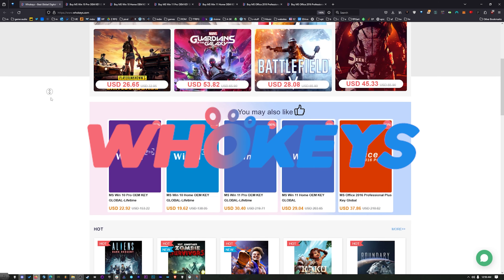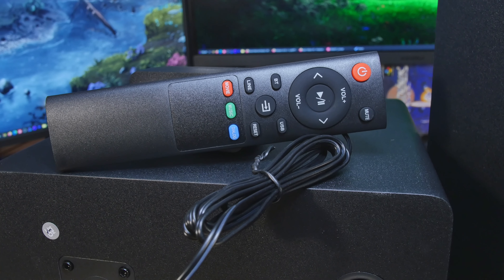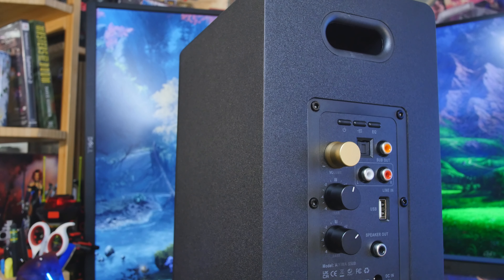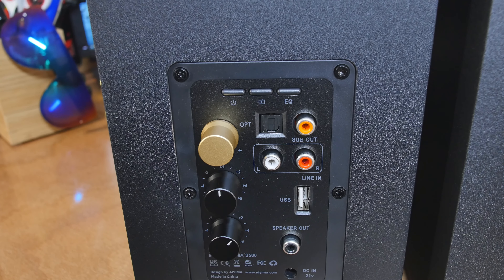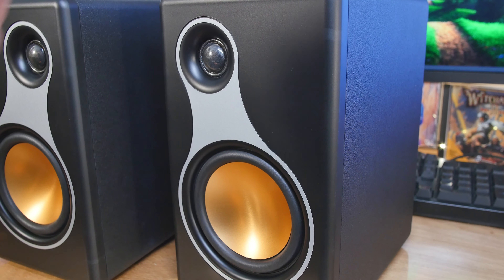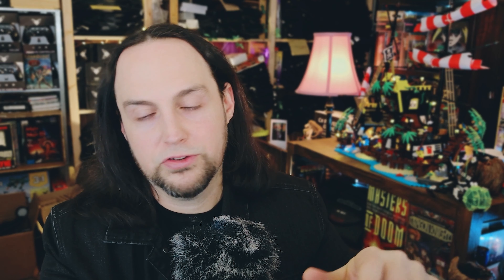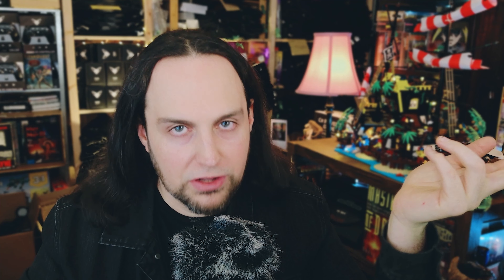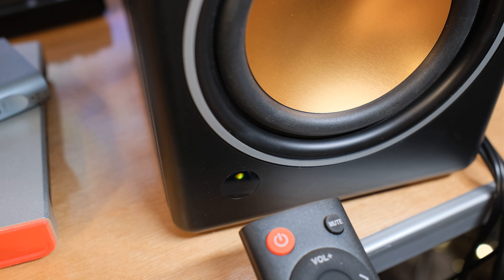How are These Bookshelf Speakers Only $139? AIYIMA S500 Review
I know AIYIMA products are popular in audio circles these days. I see their small class D amps all over Reddit. They're moving into the speaker market and bringing a lot of that technology with them.

Here we have the AIYIMA S500 bookshelf speakers, and I think the real story is about all the options you get. It's hard to find a set of bookshelf speakers at any price with optical, RCA, treble and bass knobs, and a sub-out.

All that is cool... but how do they sound? I think they sound pretty good. Check out the video for all the details.

AIYIMA S500 Specs and details:
• Channel: 2.0
• 🔉 4-inch Mid-Low Frequency Speaker
• 🔊 20-core Internal Magnet Silk Tweeter
• 📶 Bluetooth Version: 5.0
• 🔊 Rated Power: 60W
• ⚡ Max Power: 120W
• 🔈 SNR: ≥80dB
• 🎶 Distortion: under 1%
• 📡 Frequency Response: 60-20KHz
• 🔌 Power Input: 21V 1.5A
• 🎧 Inputs: Bluetooth, Fiber, LINE, USB
• 🔊 Output: SUB OUT
• 🎛️ Control: Button, knob, remote
• 📏 Size: 140x190x243mm
• Material: MDF + ABS